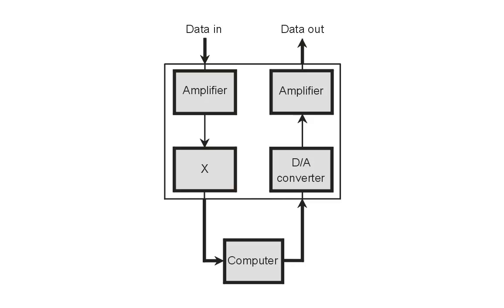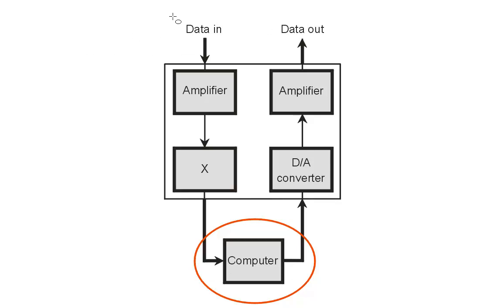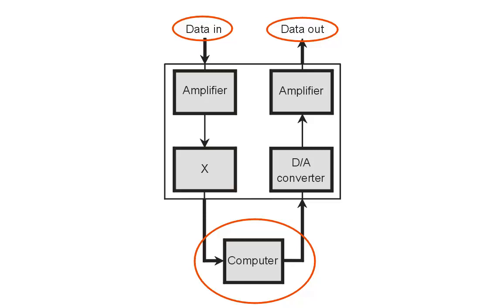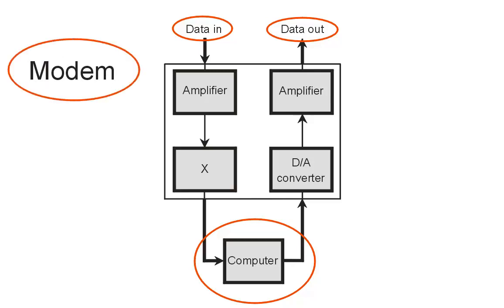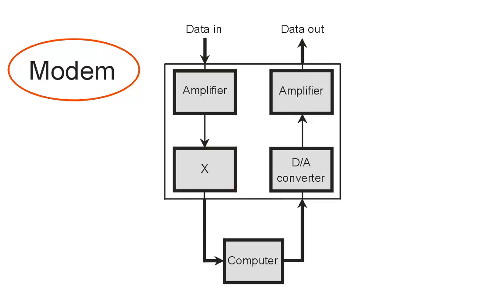Electronics Exam Q 84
Explanation for the answer to Final Exam Question No. 84 in "Electronics Demystified, 2nd Edition" (pages 435-436).